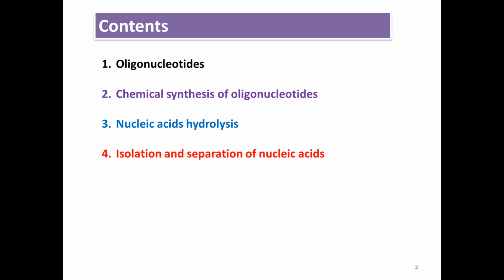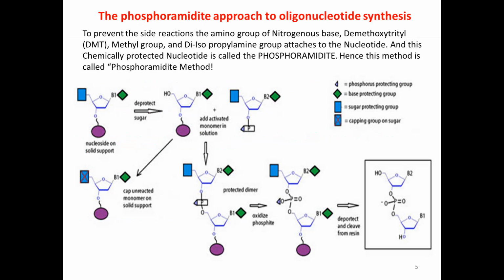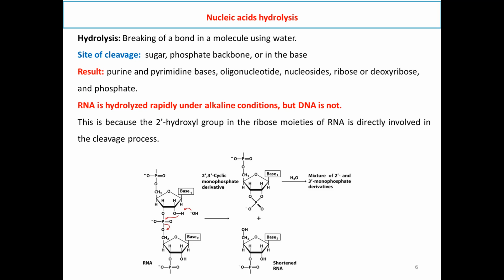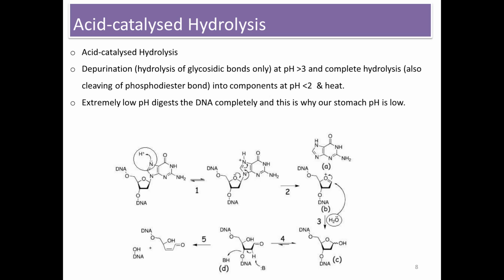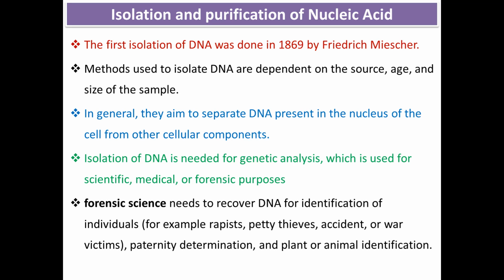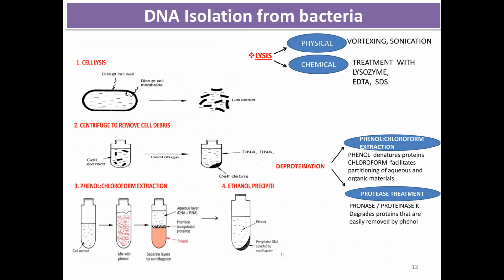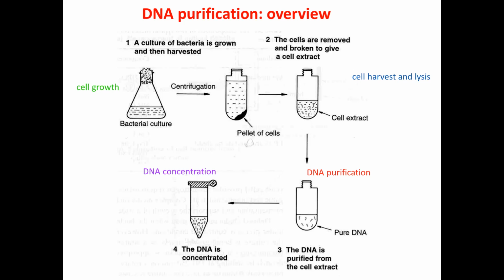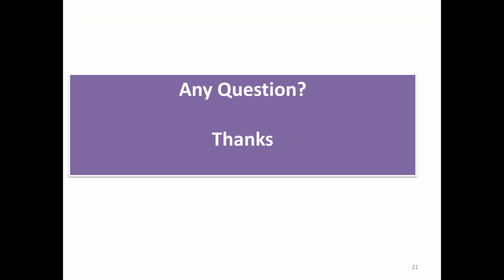Biochemistry sec b Lect 7 Dec 3 2020